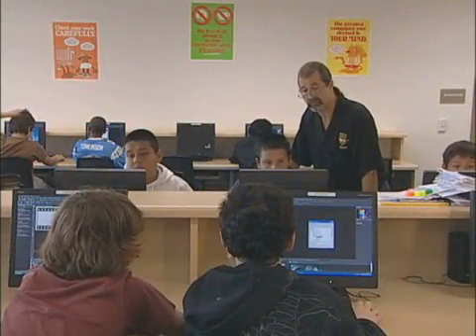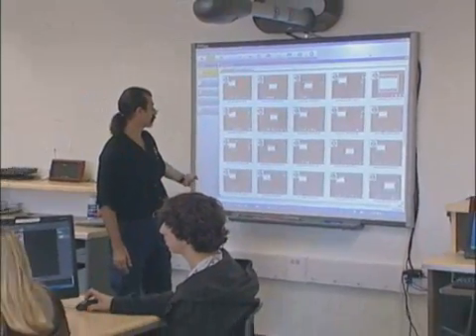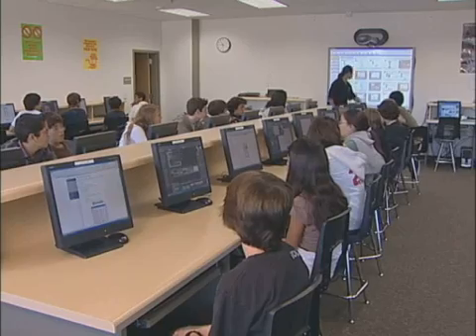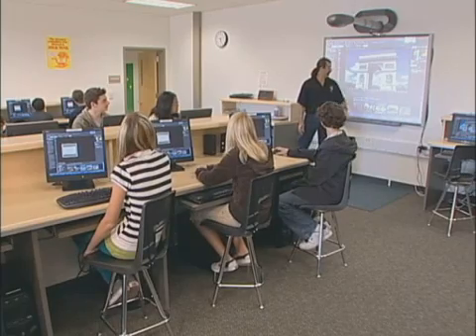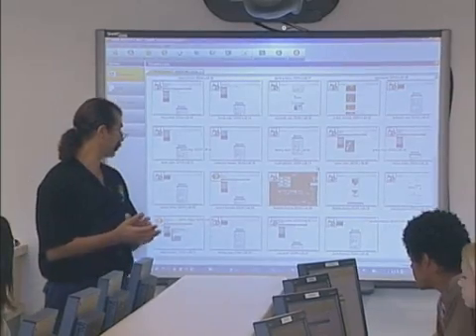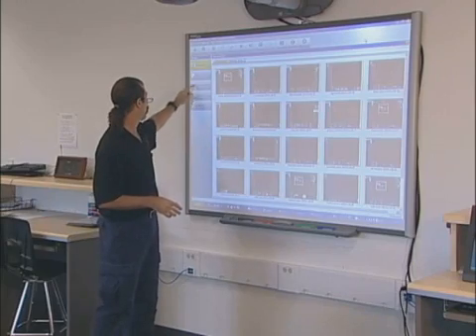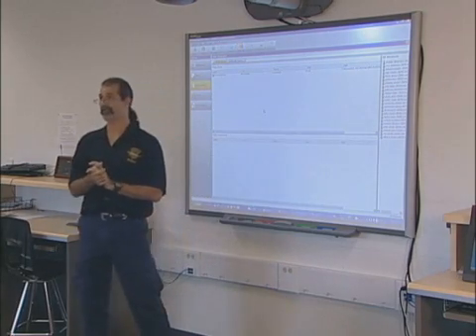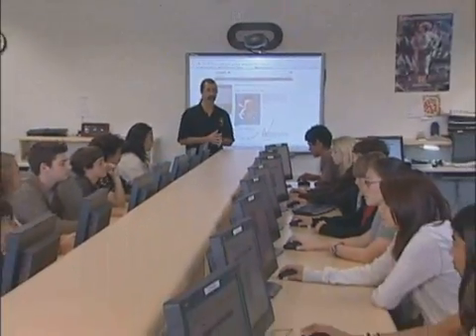Allen Brooks - SMART Technologies Software in Classroom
San Elijo Middle School Teacher, Allen Brooks, discusses the benefits of SMART Technologies software in his Computer Lab. Videography by Director of Photography Mark Schulze and edited by Patty Mooney of San Diego video production company Crystal Pyramid Productions